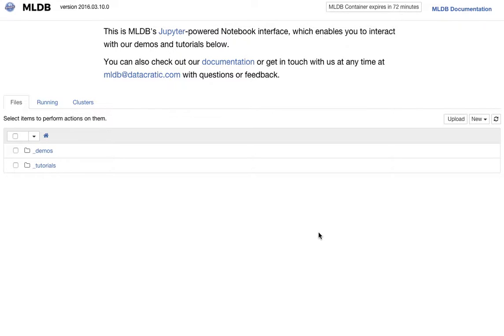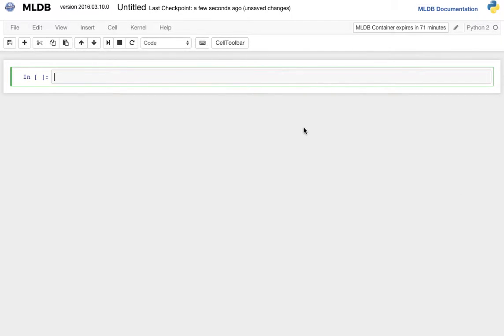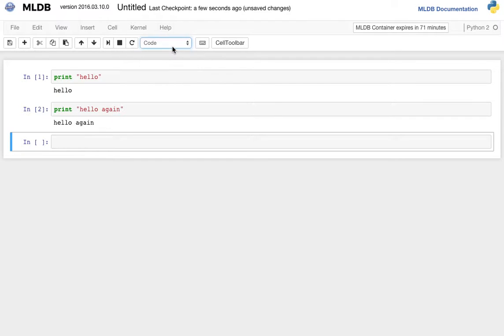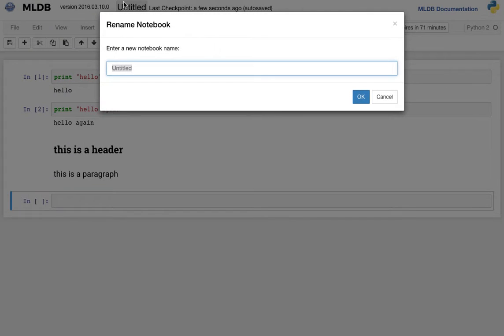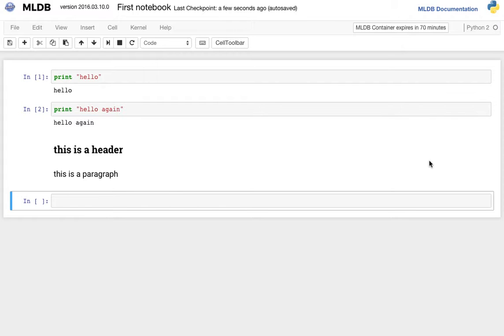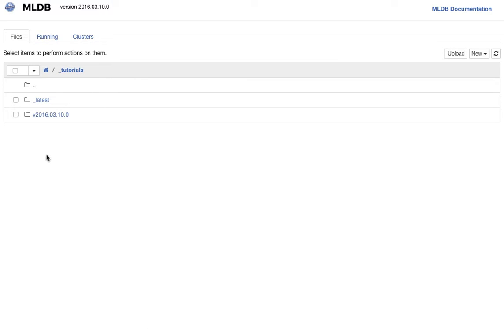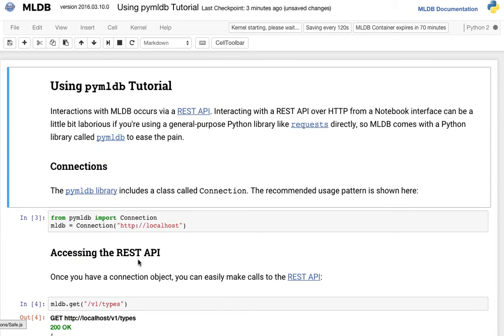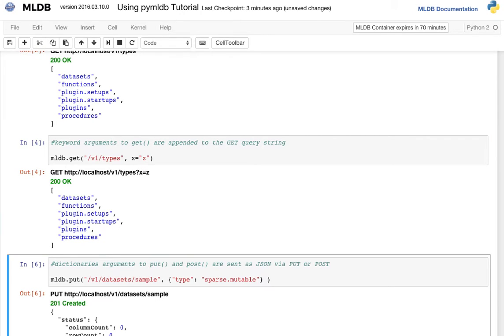2-minute Intro to the MLDB Notebook Interface